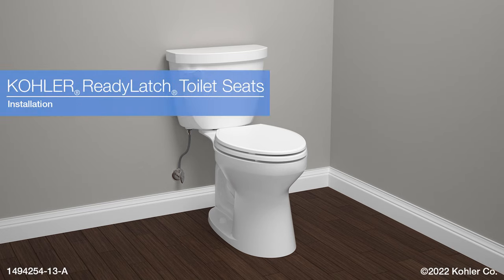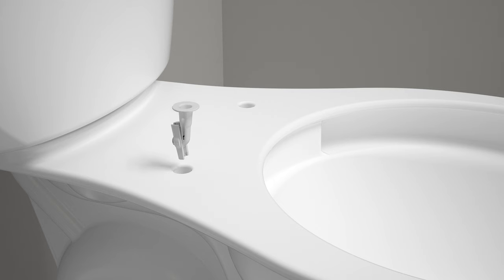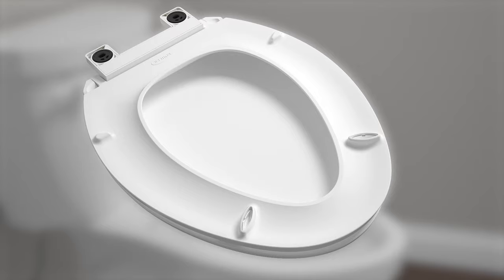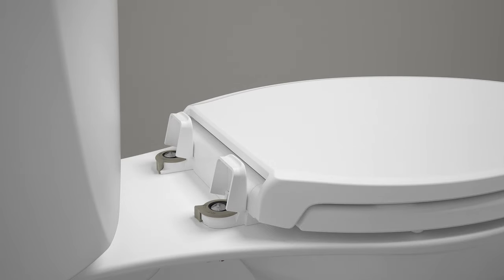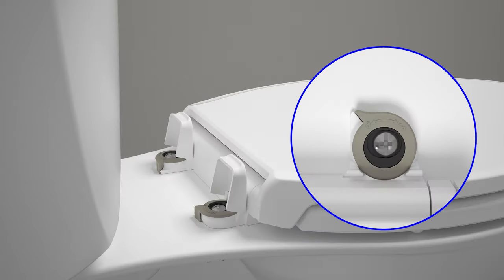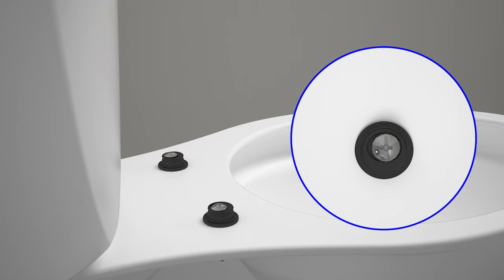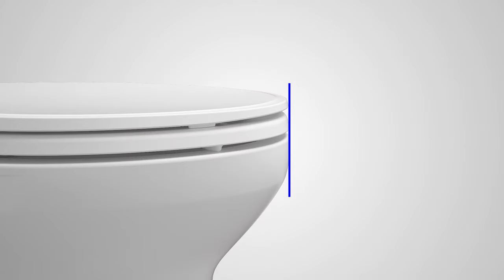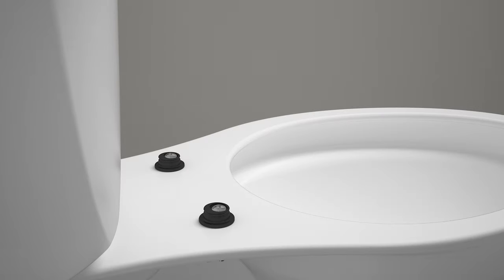Installation – KOHLER ReadyLatch Toilet Seats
Step-by-step installation instructions for KOHLER ReadyLatch toilet seats.